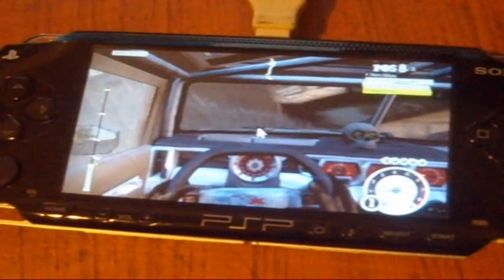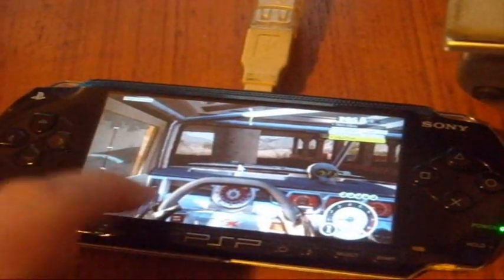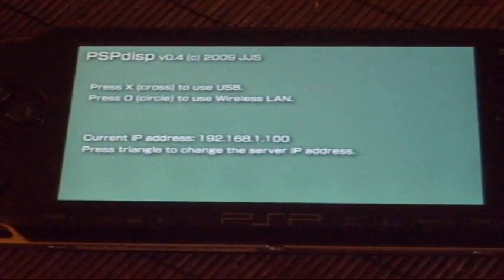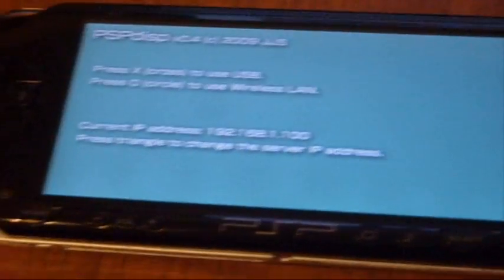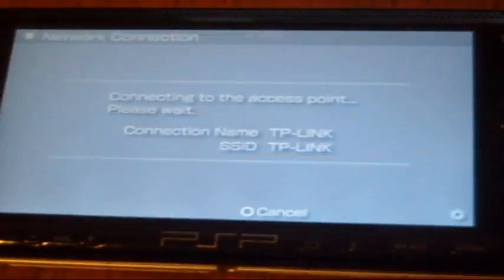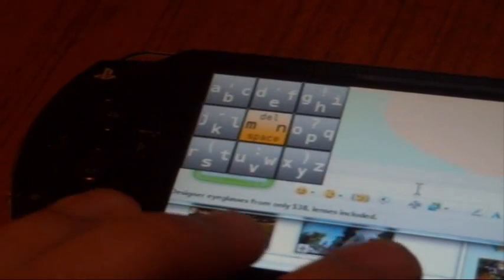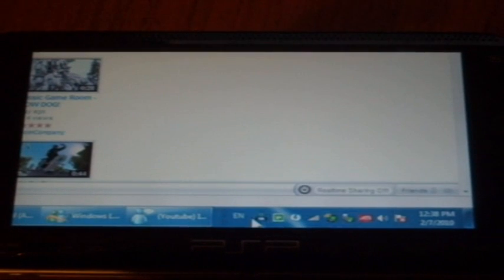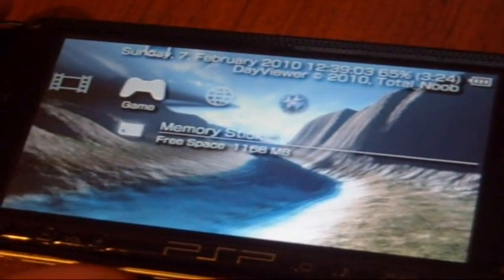PSP - PSPDisp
a homebrew application called pspdisp that allow you to remote control your pc by usb cord or wirelessly.